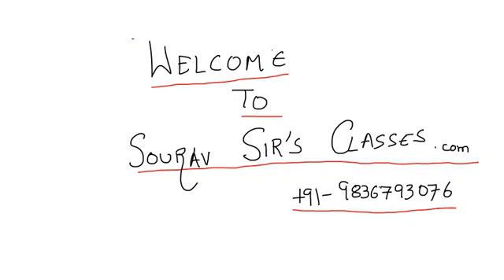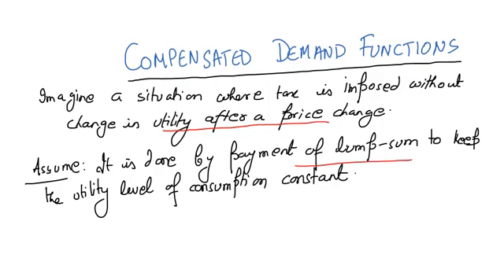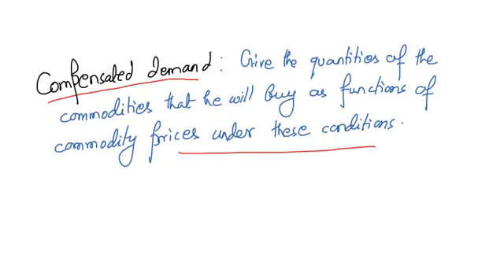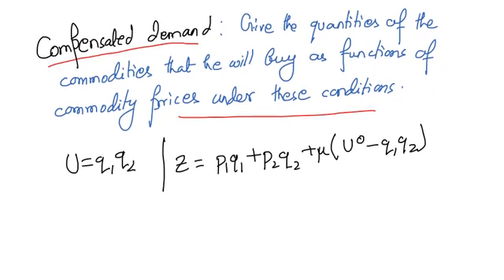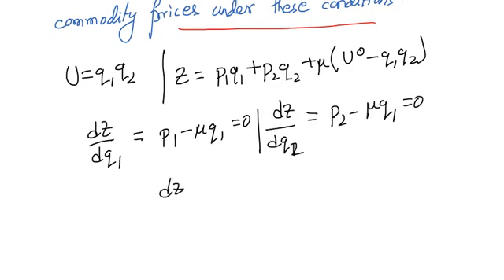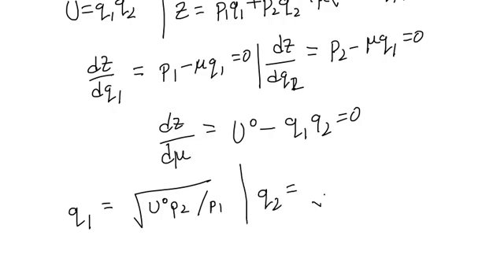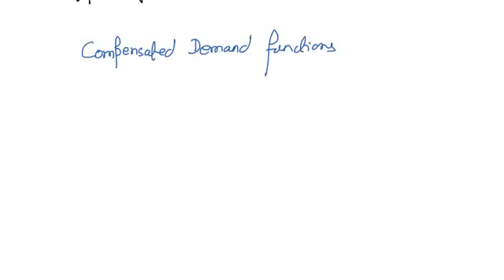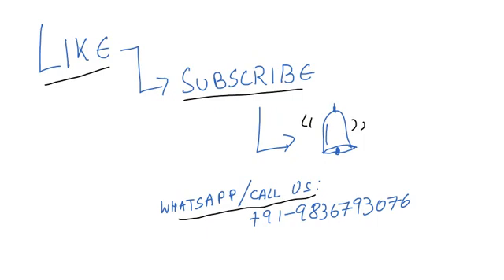COMPENSATED DEMAND FUNCTIONS notes books study material online test tricks coaching video lectures